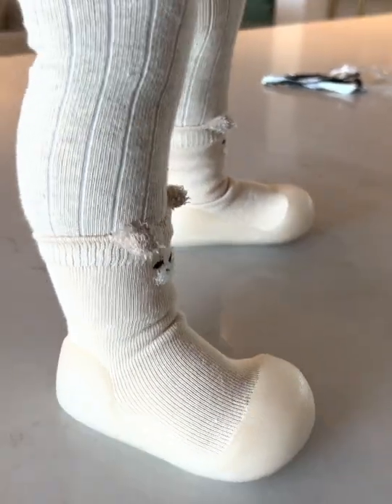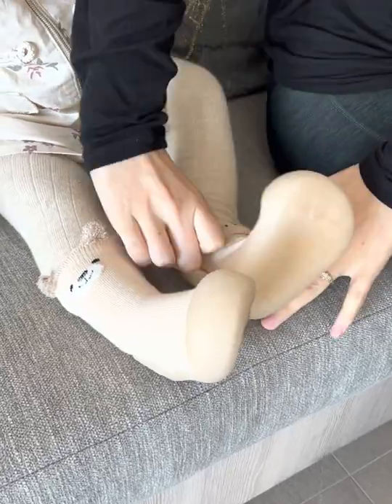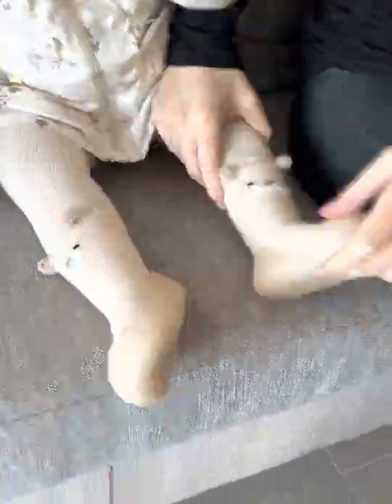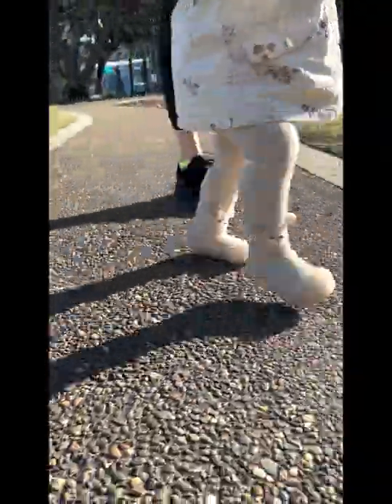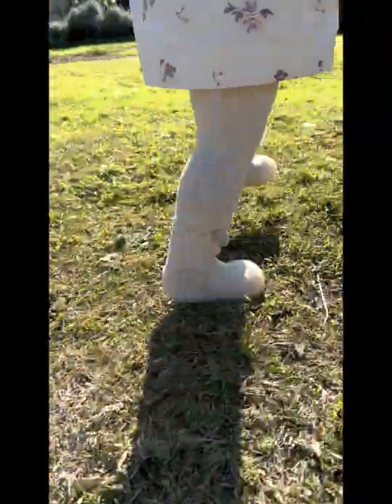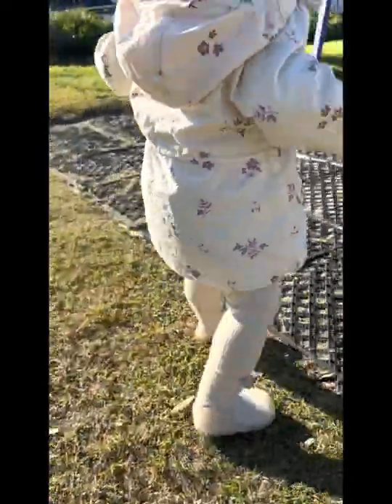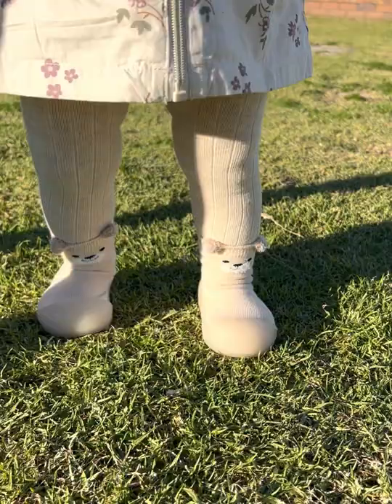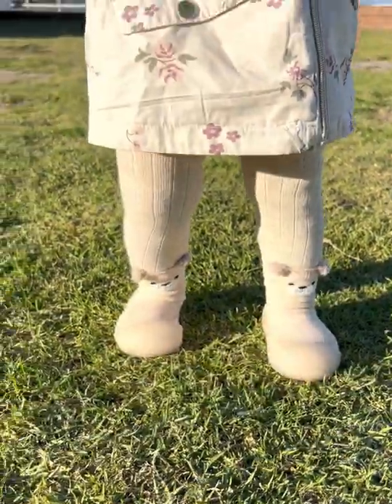Sole Sox Barefoot Baby Shoe Socks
Why Choose Sole Sox?
Sole Sox Barefoot Baby Shoes are perfect for little ones learning to walk, run & climb. They are essentially a cotton sock with a light flexible rubber sole.

Simulates Barefoot Walking
The soft rubber sole is light weight flexible and oh so comfortable. It allows their little feet to pick up on sensory information from the ground as they learn to walk.

Machine Washable & Quick drying
Sole Sox are easy to clean and designed with Fast-Dry Technology. After a cold machine wash, just leave them out to air-dry.

Slip On Like Socks
No time consuming laces or buckles. Our shoes are as comfortable and as easy as socks.

No Holes In Our Soles
This makes them perfect for outdoors. Our soft & flexible sole provides protection from harsh, hot, cold & damp surfaces, as well as prevents odor-causing bacteria and dirt getting in when they are out and about.

Large Toe Box
Our shoes are designed to give their little toes room to wiggle and grow. This is essential in ensuring their feet grow and develop correctly.

Non-Slip, Non-Toxic, Food Grade Rubber Sole
Sole Sox helps your little one develop their confidence and keep them from slipping and sliding. And we use food grade rubber without any harmful glues or toxins to keep your little one safe.

Combed Cotton Socks
Sole Sox are fully lined with a combed cotton sock so no need to wear socks as well. This makes them comfortable, breathable and durable enough for you to wash them as much as you like.

Super Cute
Our designs are simple natural and tailored to our unique Australian style. There's so many to choose from and they all look great with any outfit.

Affordable Pricing
We have worked hard to bring to you a great product at a reasonable price without compromising on quality.

Insoles are included
We recommend wearing Sole Sox with insoles, thats why we include them at no extra charge. Sole Sox are fully lined with a cotton sock, and our insole provides a thin layer of support, whilst still allowing their adorable feet to pick up essential sensory information from the ground.Sole Sox are also comfortable enough to be worn without the insoles if you prefer.